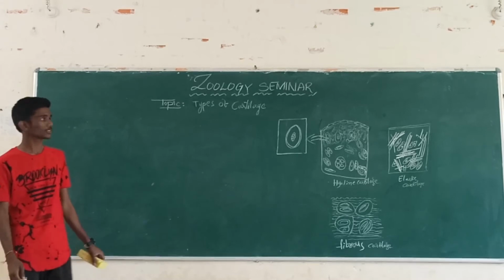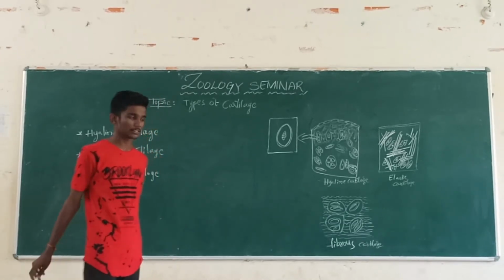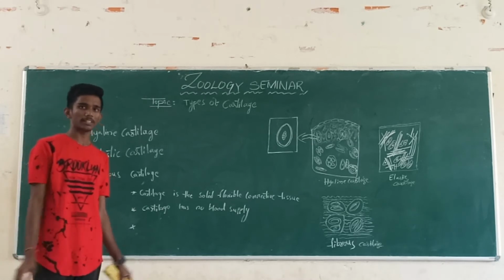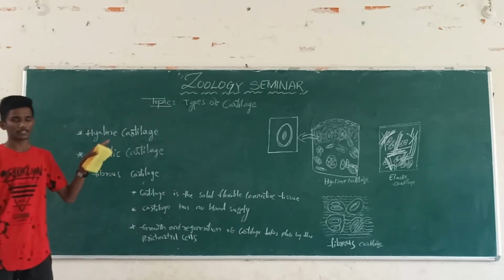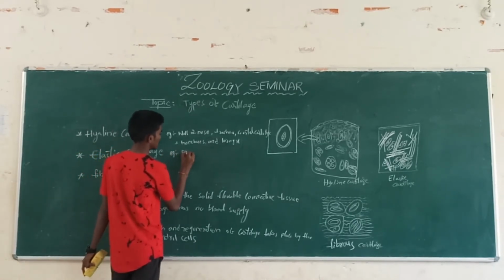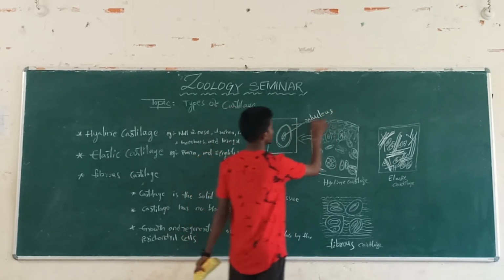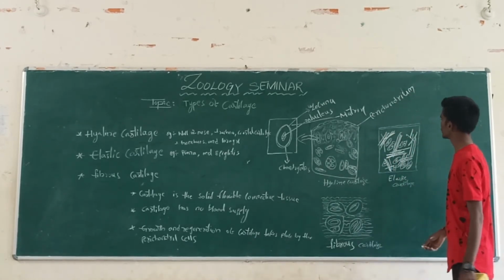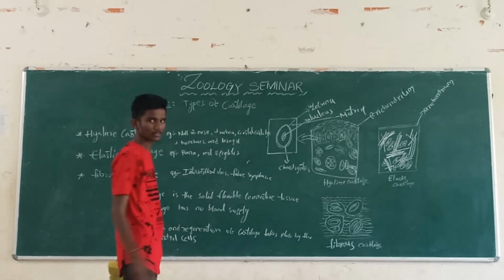V NITHIN ROLL NO:22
Zoology Seminar 22NOV2019 TYPES OF CARTILAGES